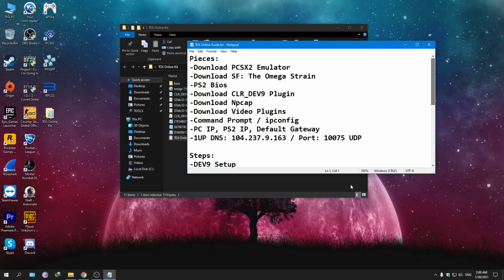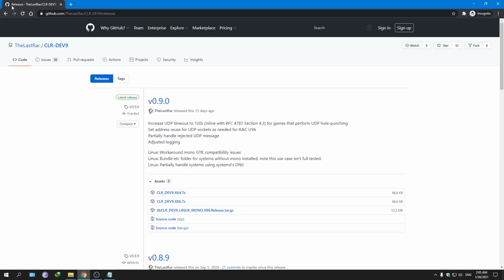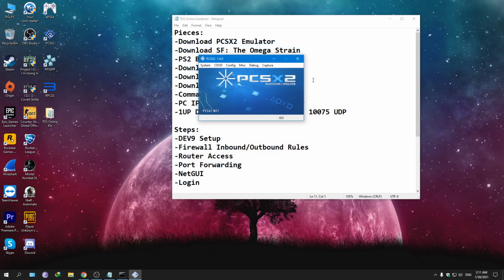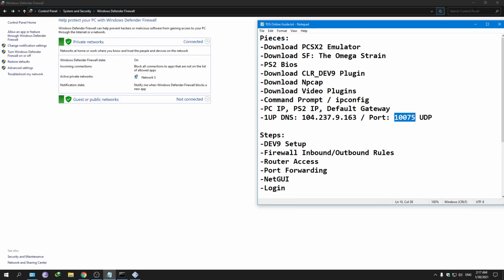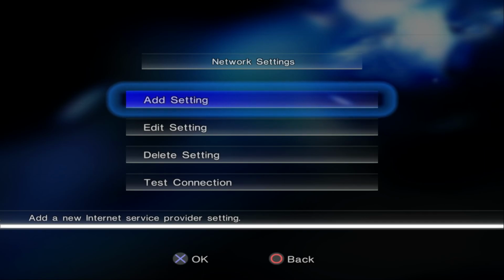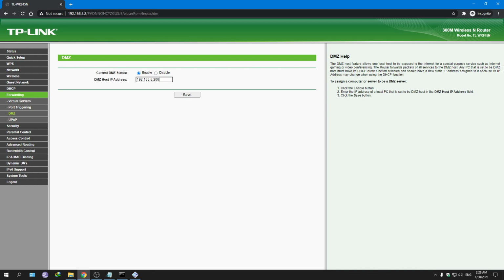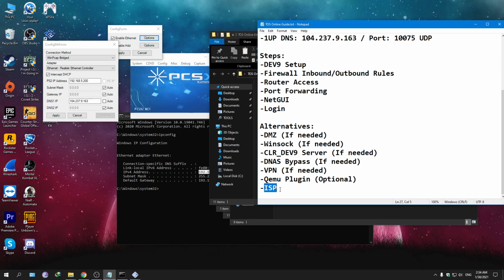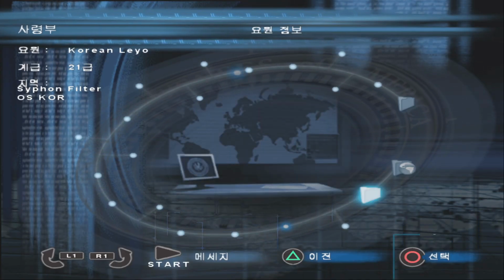(OUTDATED!!!) [Online Guide PCSX2 1.6] Syphon Filter: The Omega Strain (All Versions)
First of all, read these additions:

1-The DNS in the video is outdated, use this new one 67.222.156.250

2-Also it might help to portforward both 10075 UDP & 10070 UDP ports (optional)

3-Some people faced issues with the CLR_DEV9 plugin, they can't select it in the emulator plugins screen, so to solve this, try downloading the latest x86 version

4-If The Omega Strain account isn't registering when you connect online, it means that someone else is already using the agent name you entered, so you have to change it

5-Sometimes the game might not connect online in case you're having a slow connection or you're downloading/uploading files, the game would freeze at the authentication screen, so to solve this, go to your DEV9 plugin options menu from within the emulator and change the connection method from "Winpacp Bridged" to "Winpcap Switched (Promiscuous)"

Huge thanks to 1UP & K3rber0s for creating this server and bringing The Omega Strain back online

Thanks to everybody who helped me test and figure out my connection issues, i can't name everybody here cause i might forget someone so a collective thanks to the SF community.